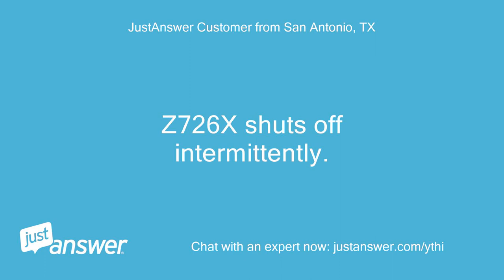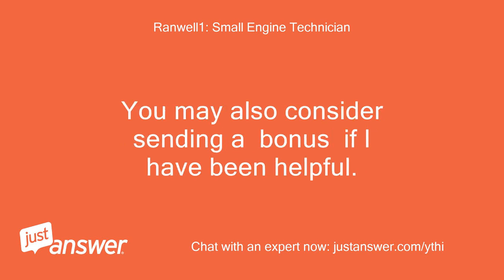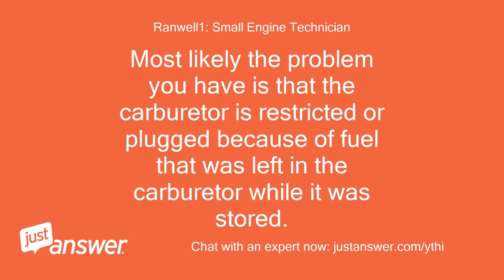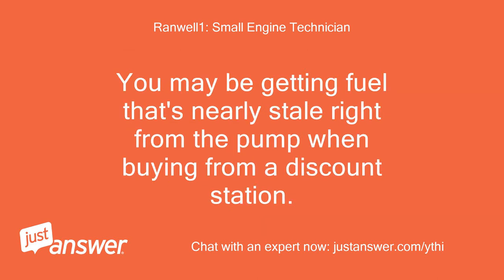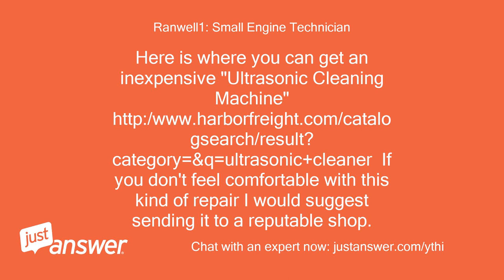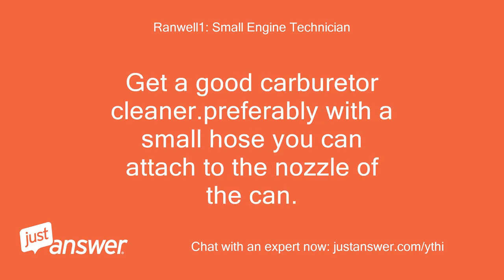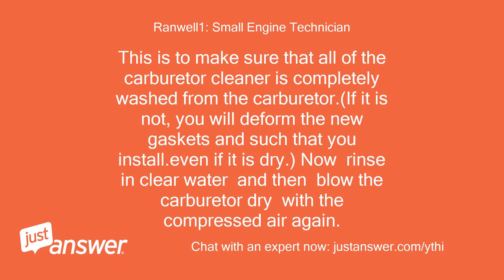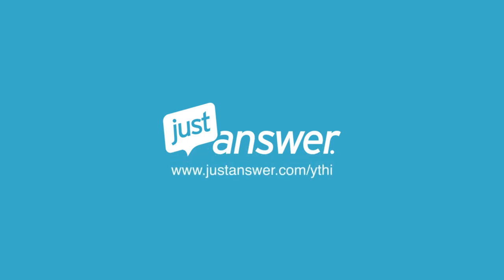Z726X shuts off intermittently. Starts back up if you choke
JustAnswer Customer from San Antonio, TX: Z726X shuts off intermittently.
JustAnswer Customer from San Antonio, TX: Starts back up if you choke it.may run for a few minutes and it sputters and shuts off again.
JustAnswer Customer from San Antonio, TX: I've changed the plugs , fuel filter, air filter, oil filter and oil.
Pearl Wilson: Assistant: What is the complete model and serial number of your machine?
JustAnswer Customer from San Antonio, TX: Z726XKW S/n 15685
Ranwell1: Small Engine Technician: Hi, will be glad to try to help you.
Ranwell1: Small Engine Technician: The engine is not getting enough gas.
Ranwell1: Small Engine Technician: This is almost always cause because the very small passages in the carburetor have become restricted or plugged.
Ranwell1: Small Engine Technician: There is also a possibility that he float needle and seat have swolen and is not letting the float to let enough gas into the carburetor.
Ranwell1: Small Engine Technician: In any case, most likely, the carburetor will need to be cleaned and REBUILT using a COMPLETE carburetor repair kit.
Ranwell1: Small Engine Technician: DO not try to do it without the kit as you would most likely have to do it all over again.
Ranwell1: Small Engine Technician: Also.
Ranwell1: Small Engine Technician: make sure that you clean the gas tank and fuel line and replace the fuel filter.
Ranwell1: Small Engine Technician: I would also suggest replacing the AIR FILTER as well.
Ranwell1: Small Engine Technician: as a dirty air filter will cause running issues as well.
Ranwell1: Small Engine Technician: Another thing that can cause this is if the GAS CAP is not letting AIR into the gas tank.
Ranwell1: Small Engine Technician: Try running it with the GAS CAP loose and see if that helps.
Ranwell1: Small Engine Technician: AT the end of this post.
Ranwell1: Small Engine Technician: I will share with you my VERY DETAILED carburetor and gasoline article.
Ranwell1: Small Engine Technician: This will give you some very useful and helpful information.
Ranwell1: Small Engine Technician: You may also consider sending a  bonus  if I have been helpful.
Ranwell1: Small Engine Technician: If you cannot give me one of the highest ratings, then please do not rate me AT ALL until we discuss this answer further and you are happy with my answer".
Ranwell1: Small Engine Technician: Please do that for me as that is the ONLY way I get paid for my time.
Ranwell1: Small Engine Technician: Thank you.
Ranwell1: Small Engine Technician: but it is best for you to hit the link for the rating.
Ranwell1: Small Engine Technician: Here is that carburetor and gasoline information.
Ranwell1: Small Engine Technician: Most likely you have some dirt or gum or varnish that is restricting the small passages inside the carburetor.
Ranwell1: Small Engine Technician: This can also cause the carburetor to leak by getting some of the dirt between the float needle and the seat.
Ranwell1: Small Engine Technician: In addition, it can eat the rubber and metal of the needle or seat.
Ranwell1: Small Engine Technician: You might also have a pinhole in the float causing the float to sink.
Ranwell1: Small Engine Technician: The float would have to be replaced.
Ranwell1: Small Engine Technician: This is usually causes by leaving even a small amount of fuel in the unit while in storage.
Ranwell1: Small Engine Technician: Even if it started a month and a half ago, the dirt and stuff will still be in the carburetor and will plug up the passages.
Ranwell1: Small Engine Technician: I am going to send you my very extensive fuel and carburetor information that should help you.
Ranwell1: Small Engine Technician: Please make sure that you read the ENTIRE answer befor you do ANYTHING.
Ranwell1: Small Engine Technician: Here is that information.
Ranwell1: Small Engine Technician: Most likely the problem you have is that the carburetor is restricted or plugged because of fuel that was left in the carburetor while it was stored.
Ranwell1: Small Engine Technician: Fuel CANNOT be used if it is over 30 days old.
Ranwell1: Small Engine Technician: Also this old fuel will not burn correctly and will cause other issues as well.
Ranwell1: Small Engine Technician: In many cases the carburetor should be removed and cleaned and rebuilt with a new carburetor repair kit.
Ranwell1: Small Engine Technician: Even if an engine is run dry, there will still be 10 to 12 drops of fuel left in the carburetor.
Ranwell1: Small Engine Technician: This is what turns to gum and varnish and dirt and restricts the passages in the carburetor.
Ranwell1: Small Engine Technician: Also keep in mind that even if this is a BRAND NEW unit, you can still have this same carburetor problem.
Ranwell1: Small Engine Technician: This is because of the fuel that the factory puts into it when they are testing it.